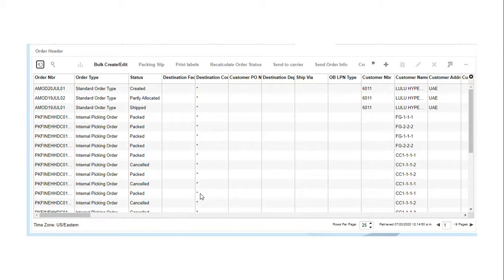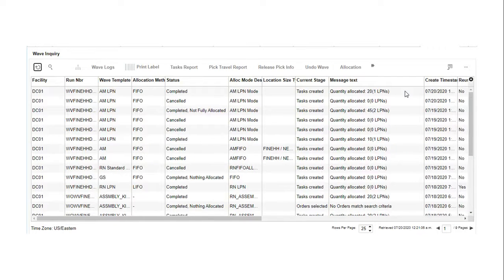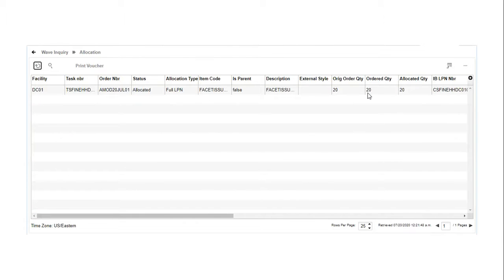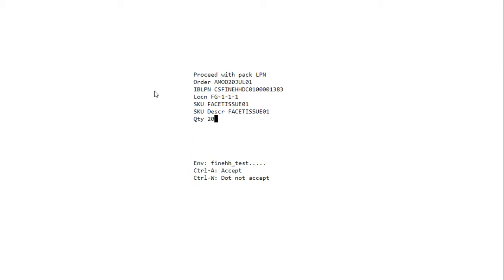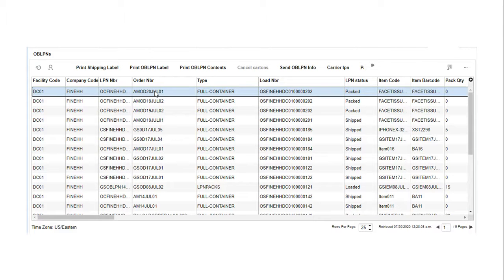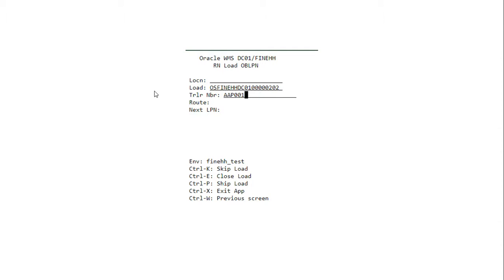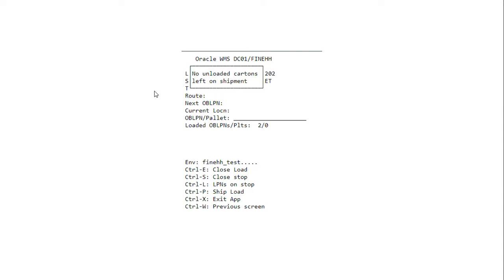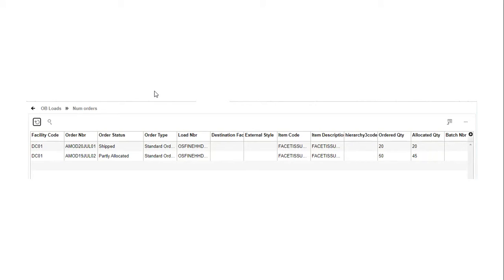WMS OUTBOUND DEMO